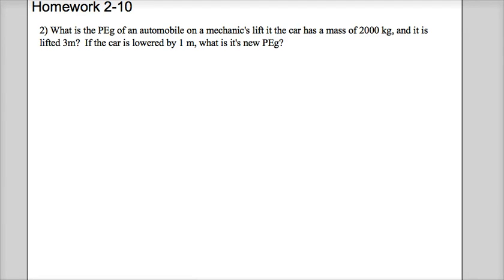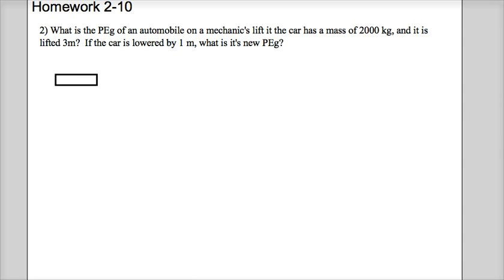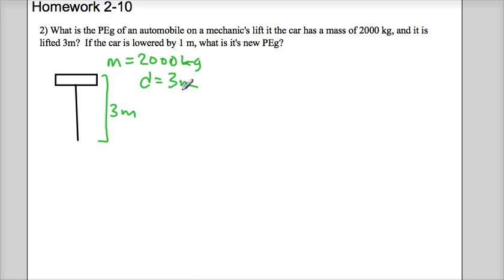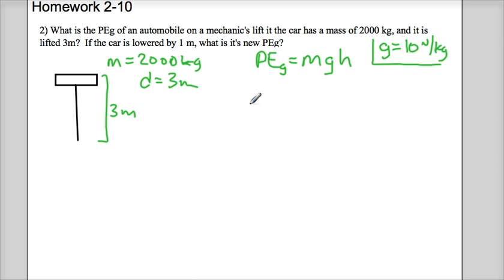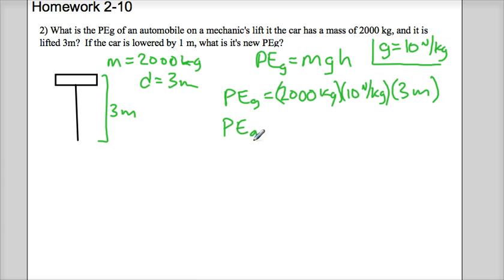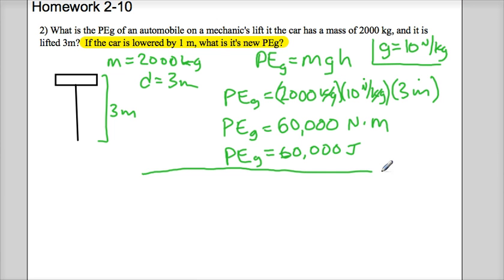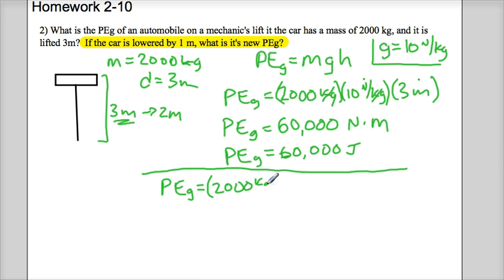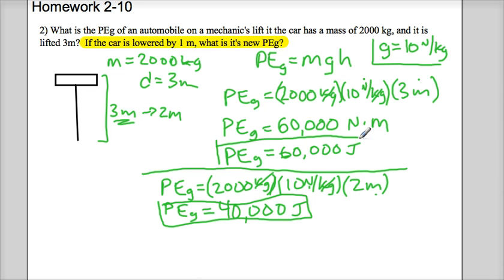Physics Simple PE Problem; HW2-10 #2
Homework 2-10, problem #2 solution.  Potential Energy (PE)